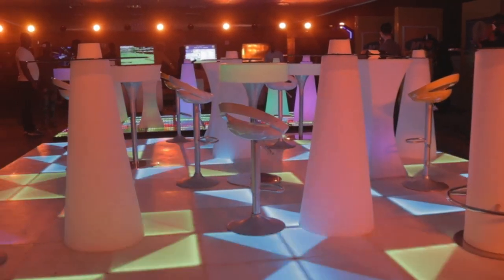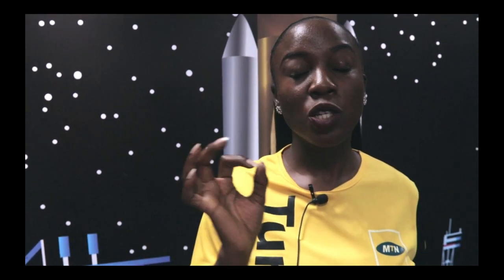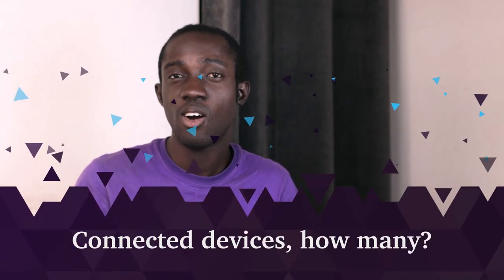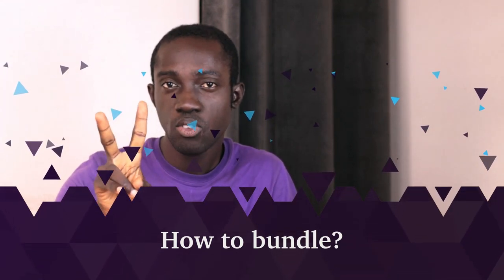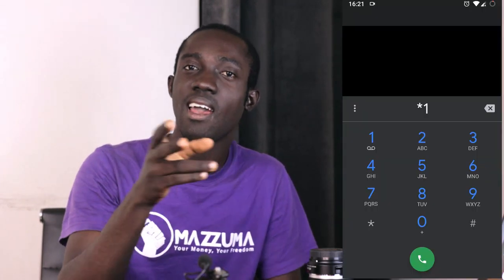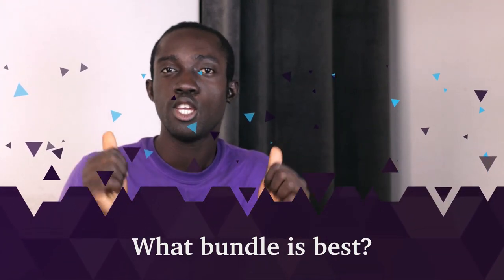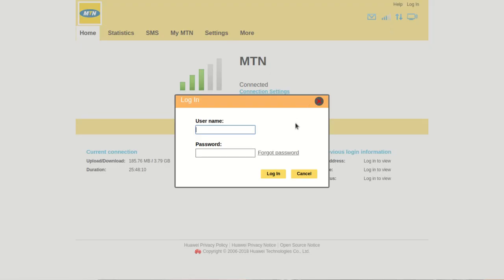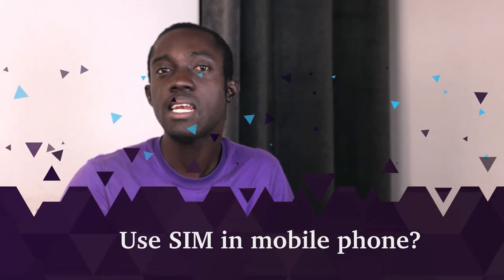Your TurboNet Questions, Answered!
Wanna purchase the MTN TurboNet? Here are some answers to frequently asked questions about the device.

00:00 - Welcome
00:54 - What is TurboNet?
01:46 - Is TurboNet right for you?
03:18 - Where to buy?
03:31 - How much does it cost?
04:16 - Is it battery powered?
04:37 - How many devices can connect to router?
06:17 - How to bundle?
07:55 - Can I do data rollover?
08:48 - Which bundle is best?
10:17 - How to Setup the device?
12:29 - Can I use SIM in mobile phone?
12:17 - Any issues?